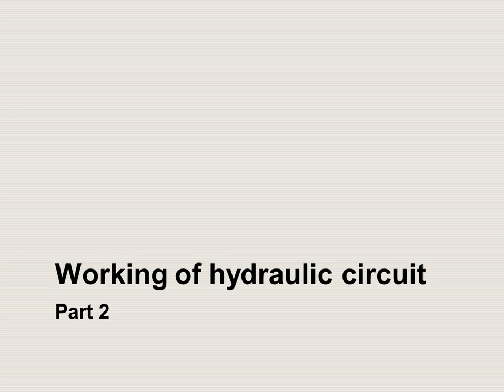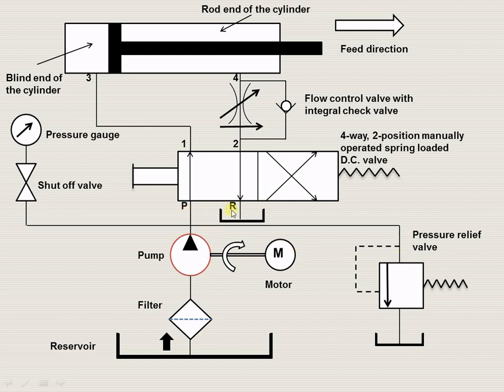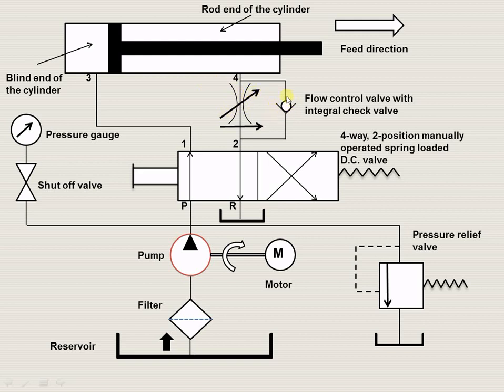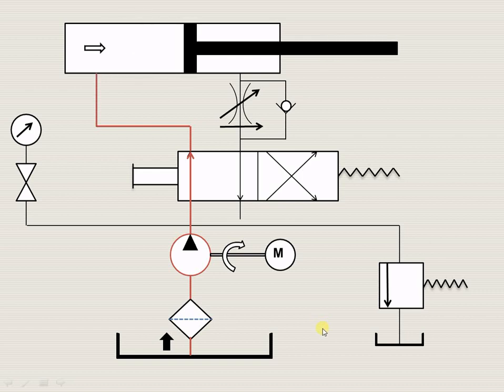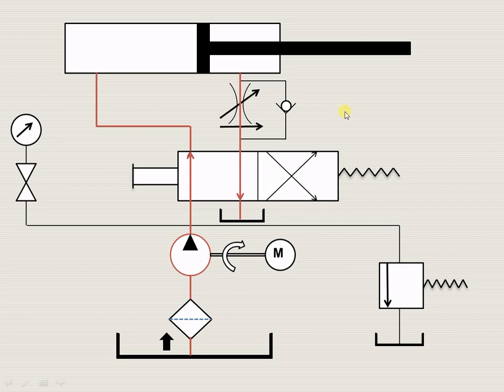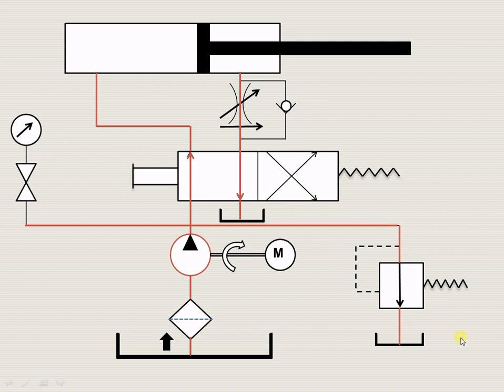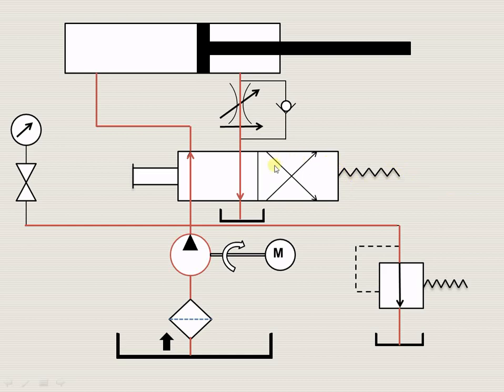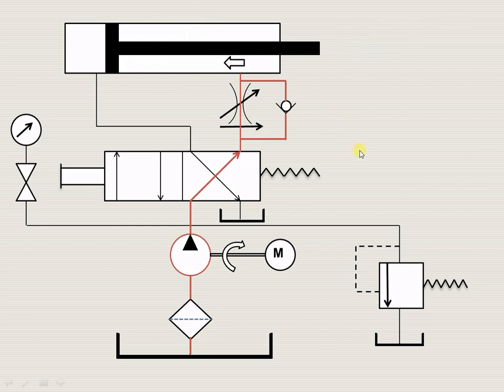Lecture 3 | Meter - out hydraulic circuit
This video explains how the basic meter - out hydraulic circuit works.